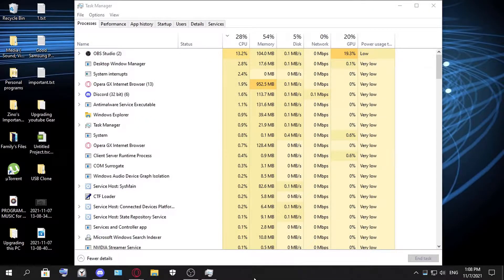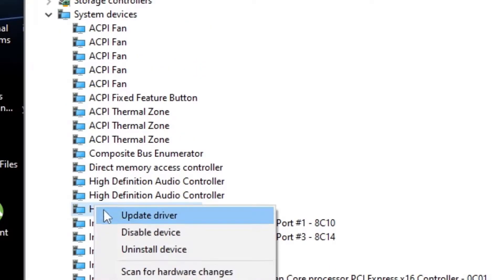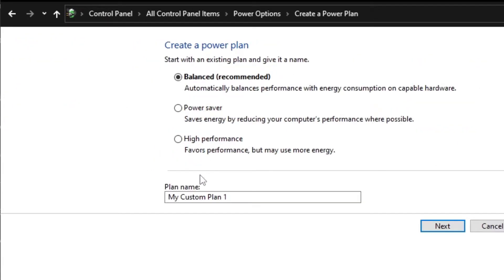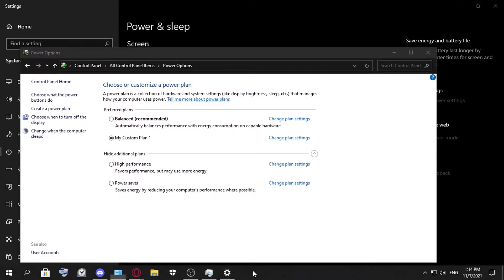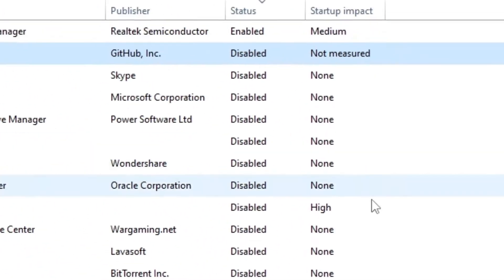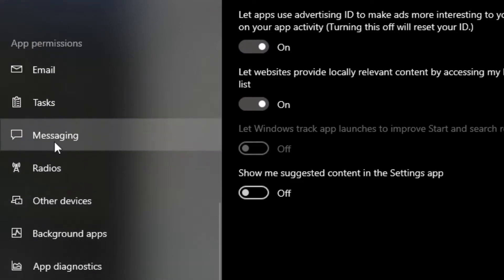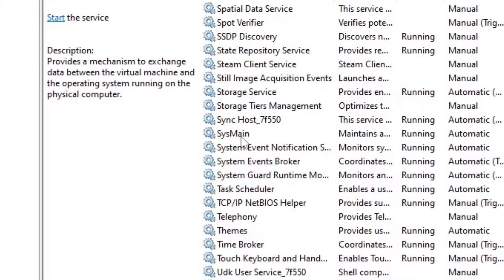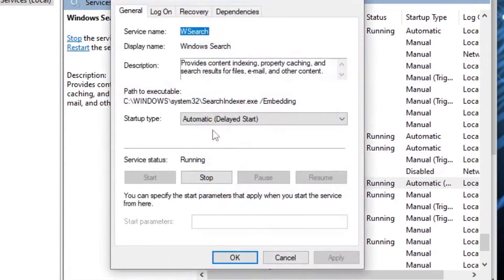how to fix 100% cpu usage windows 10 | Easy Tutorial 2022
100% CPU usage is a common issue in Windows 10, This can also help with gaming issues you may be experiencing aswell, Many users who have recently upgraded to Windows 10 have complained of their computers running slowly and Task Manager reporting 100% CPU usage, so in this video i am going to show you how to fix it.